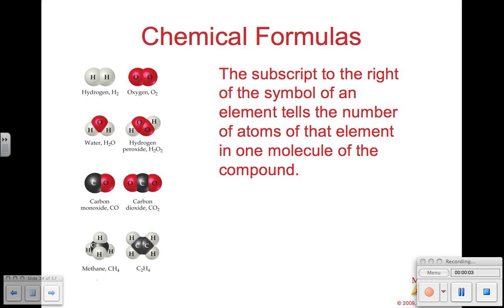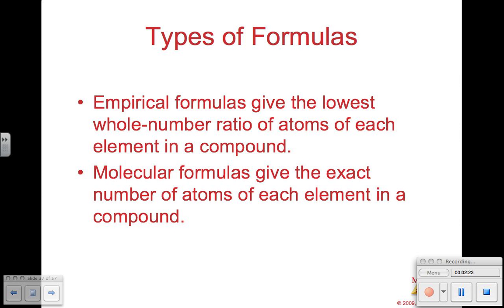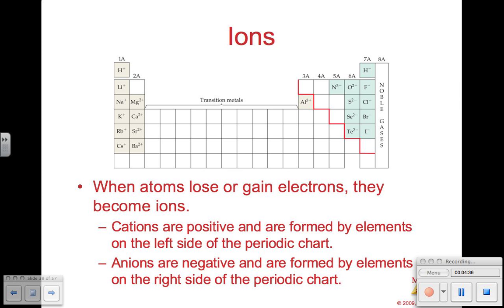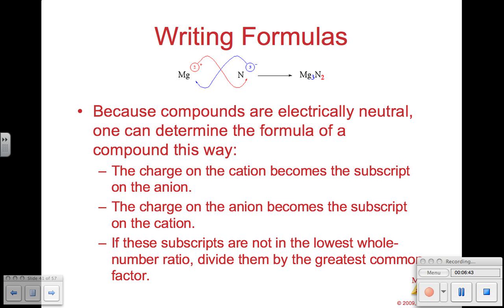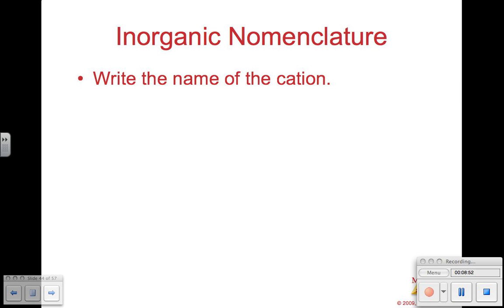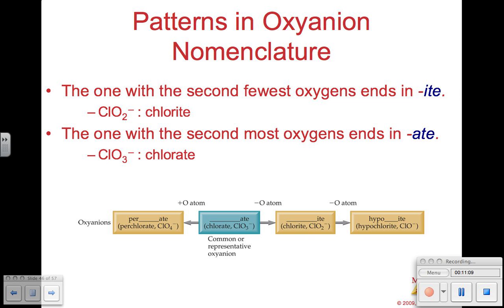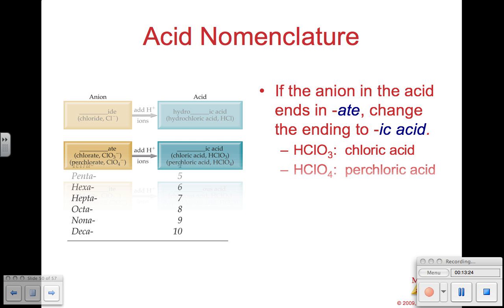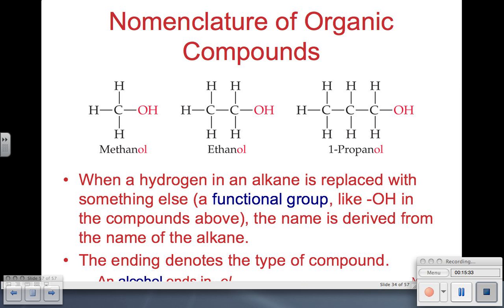AP Chem 2 6 2 9